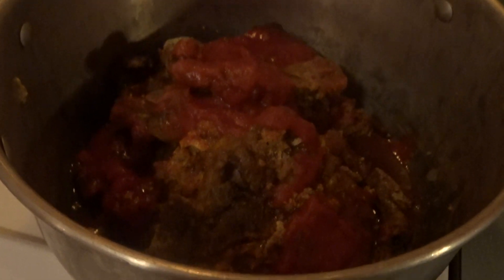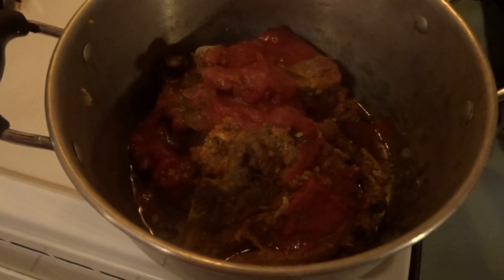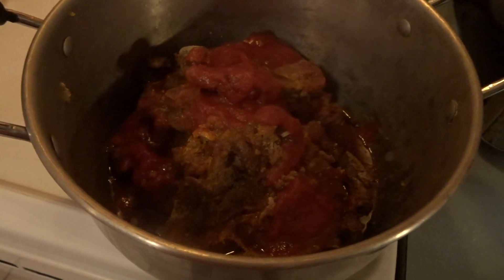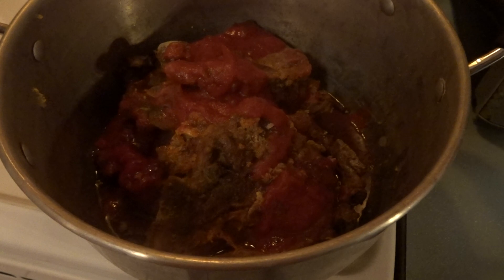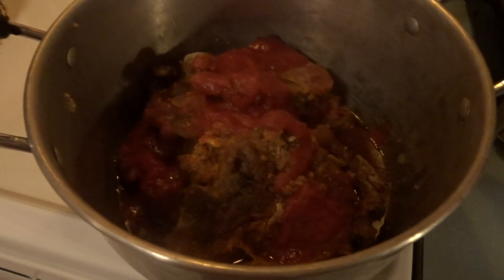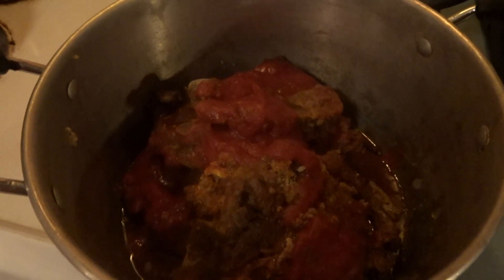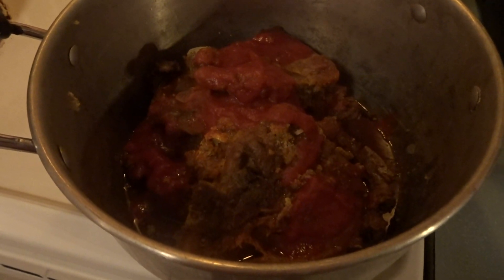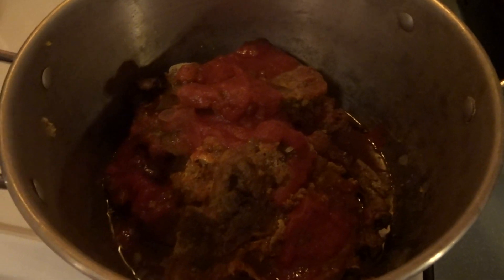Finish Cooking Pork Lion Sirlion Chops Bone🥘🥘🥘📹📹📹